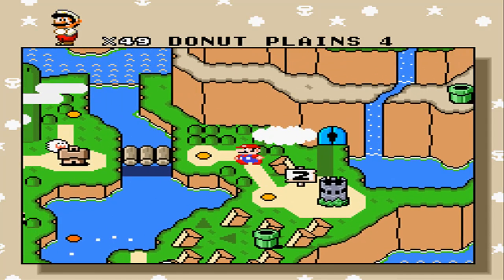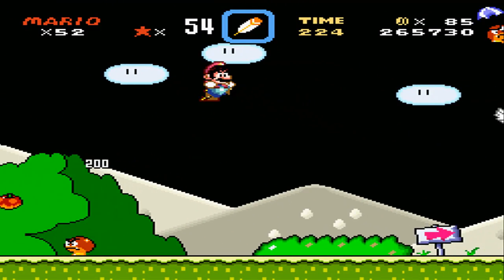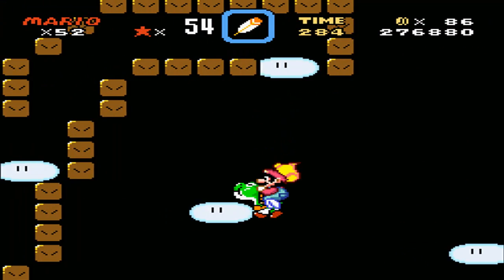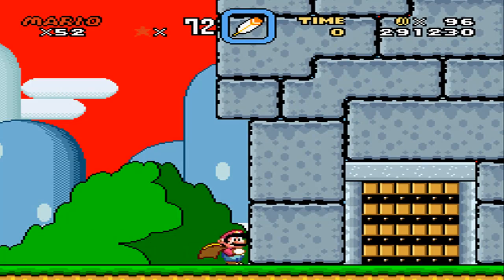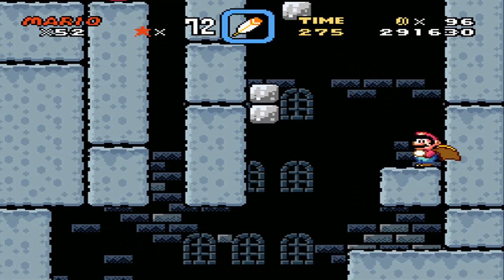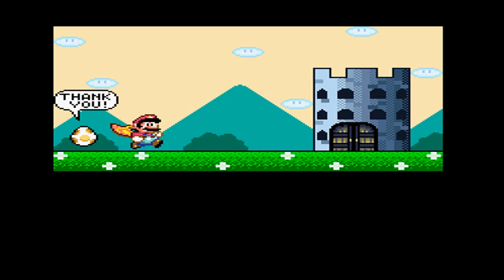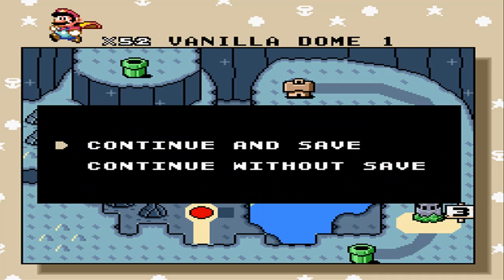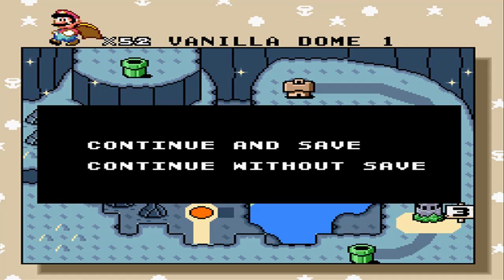Lets Play Super NCS World Finale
The End. or is it?